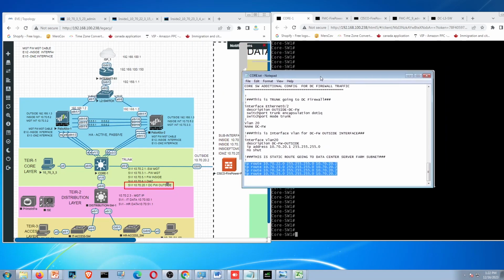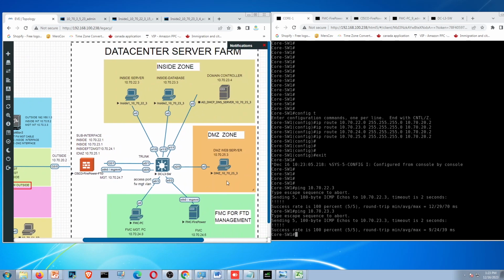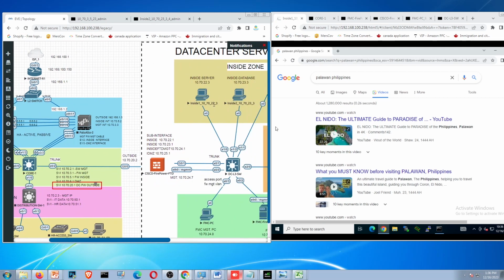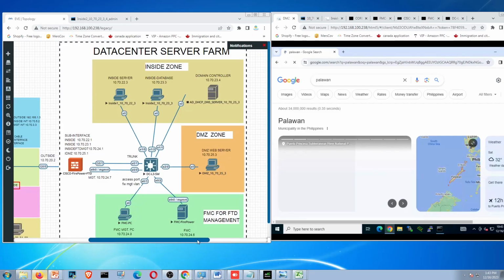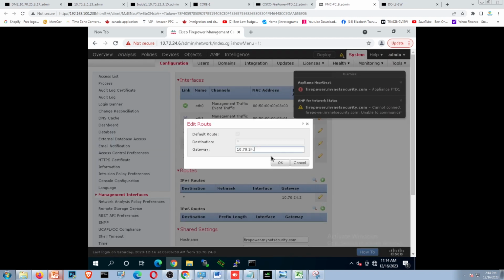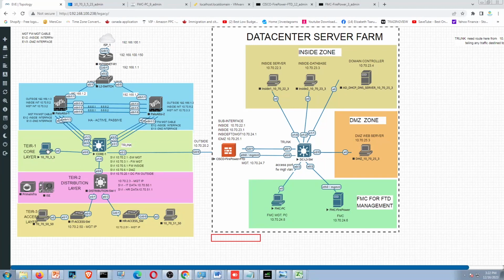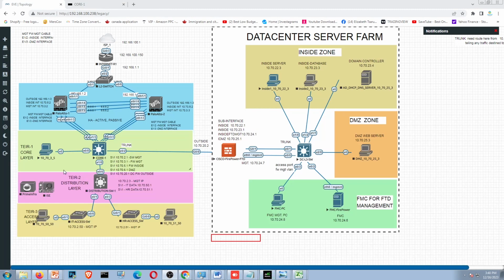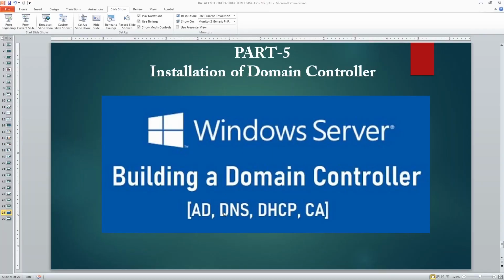PART 4.4 TESTING CONNECTIVITY FOR DC FIREWALL TRAFFIC